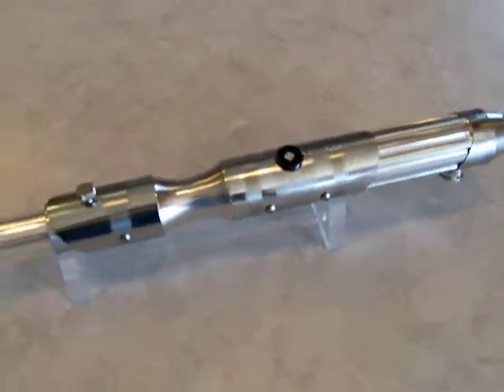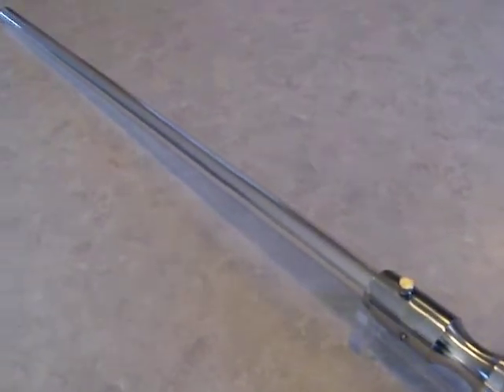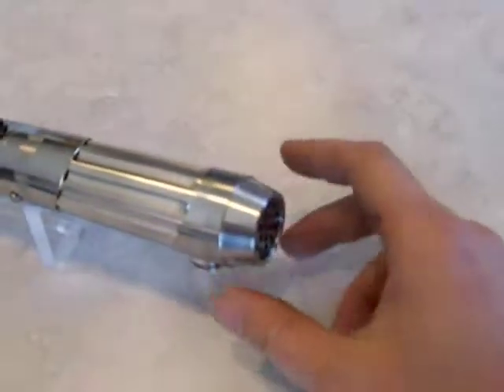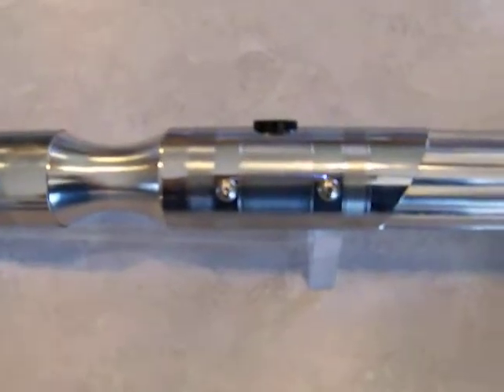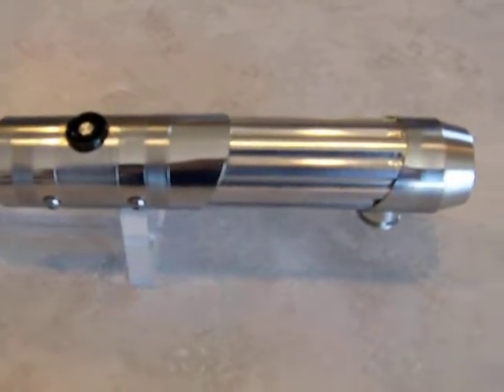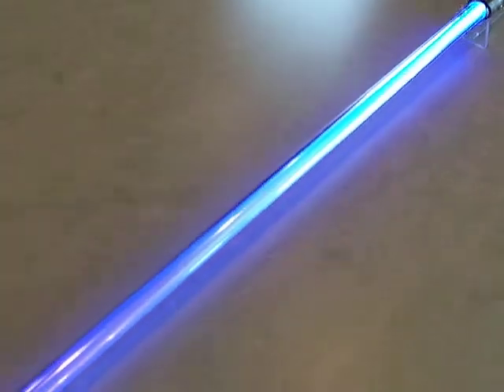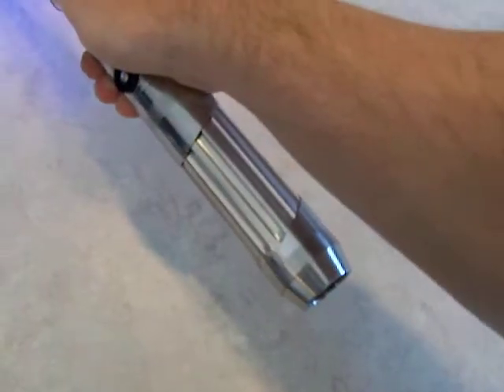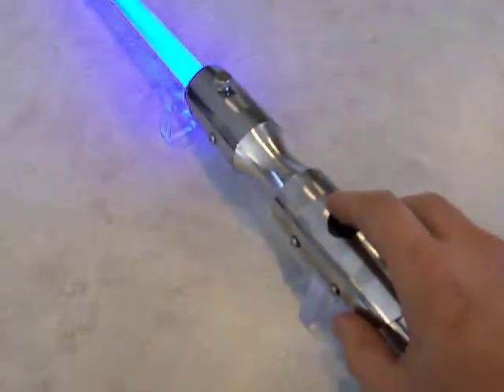Jay-gon Jinn's Chrome Saber 13 (CS-13)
This saber was built for FX-Sabers.com's Forum member Jedi Knight Logan.  It uses a Master replica's Obi-wan ROTS soundboard,  a Royal Blue Luxeon III led,  and is powered by 4-AAA batteries.  This started out as a simple stunt saber but was just too nice to leave soundless.